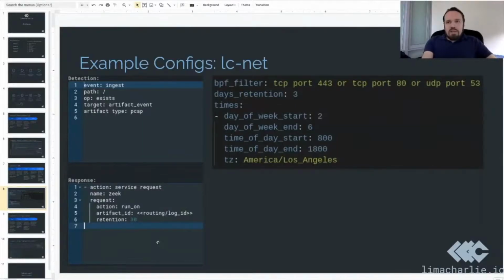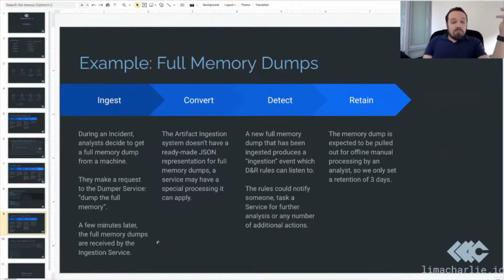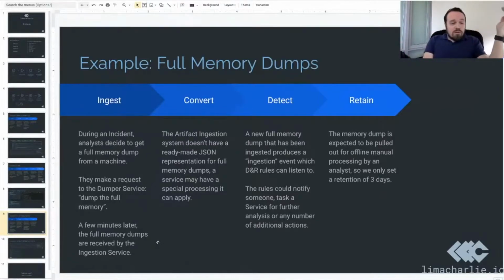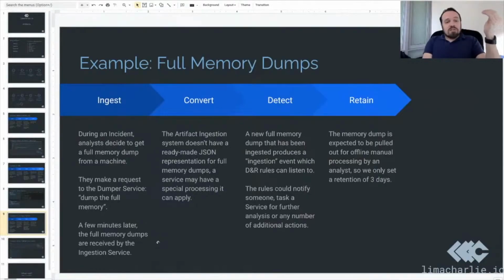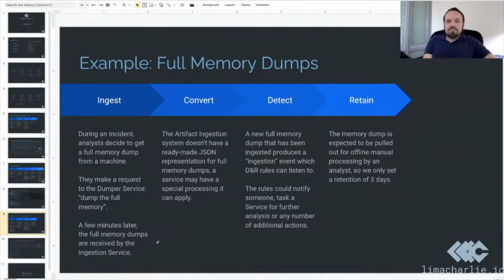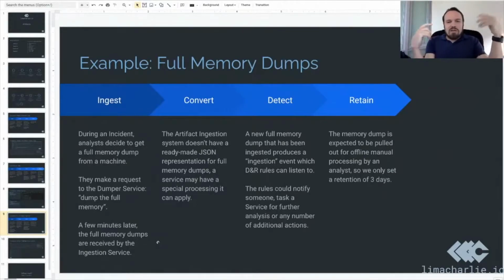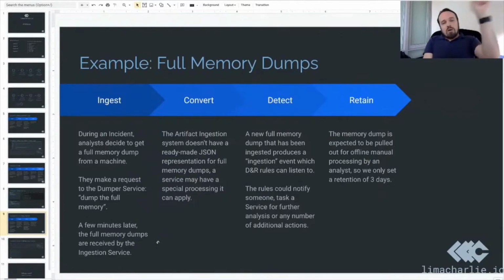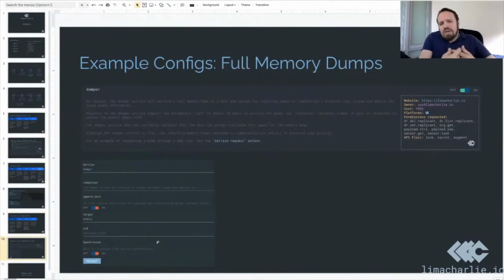Memory Dumps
In this video series, Maxime Lamothe-Brassard talks about LimaCharlie’s powerful ability to ingest almost any external artifact - such as Windows Event Logs, Log files, PCAPS, pfSense (pf firewall logs in syslog format, logs from pfBlocker, etc.) and many more! All ingested artifacts are indexed along common indicators of compromise (IoC’s) and run through the LimaCharlie Detection & Response (DR) engine. DR rules can be run against artifacts as they are ingested or over historical data.

In this video Maxime talks about ingesting full memory dumps from the endpoint via the agent.